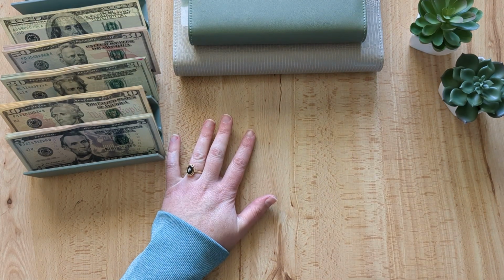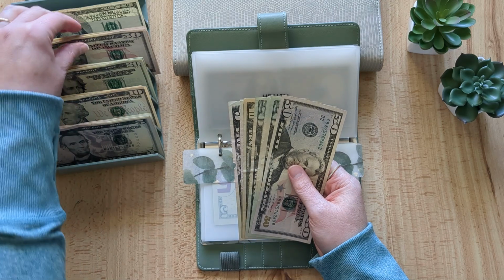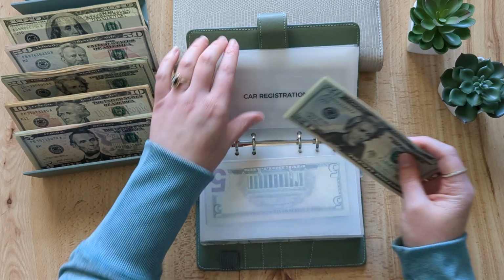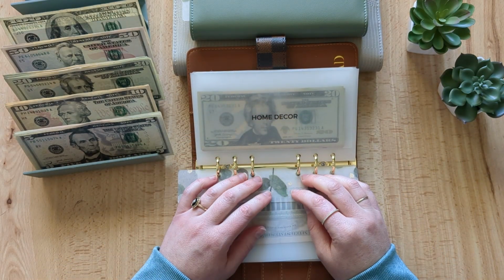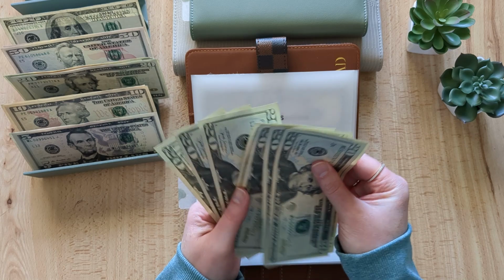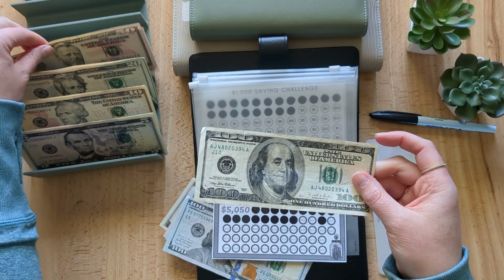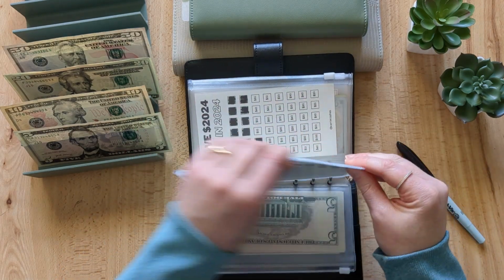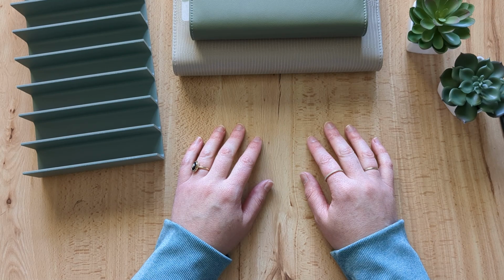CASH STUFFING | $695 | Weekly Budgeting for Sinking Funds and Savings Challenges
Join me for a weekly cash stuffing for my full-time paycheck. I split this money into sinking funds and savings challenges. Plus, I share the latest updates on the house hunt for our dream home!

🛒 CASH STUFFING ACCESSORIES:
Black & White Savings Challenge Book
Green Cash Tray (Funds And Fun)
Green Leaf Dashboard (Lily Budgets)
Clear Cash Tray
White Calculator
Green A6 Binder
Black A6 Binder
White Marble A6 Binder
Black Marble A6 Binder
A6 Zipper Envelopes
Envelope Expense Tracker (Aya Plans)
$5,050 Savings Challenge (JordanBudgets)

🖤 ABOUT ME:
I’m Carrie and I’m a married millennial in my late thirties! My husband and I are on a journey to become completely debt free so we can buy our dream home this year.